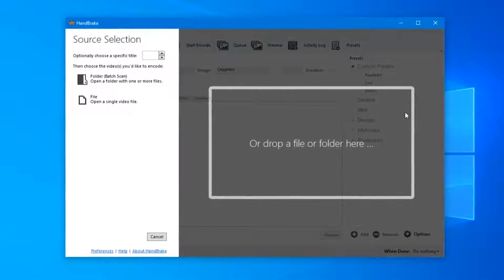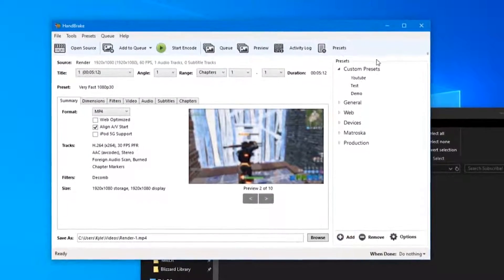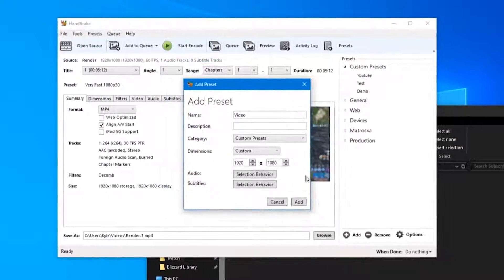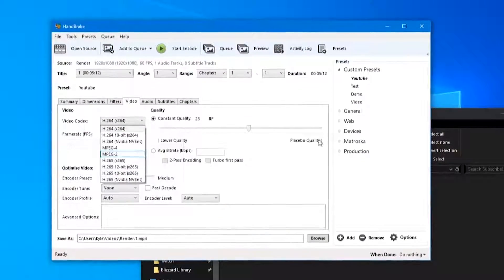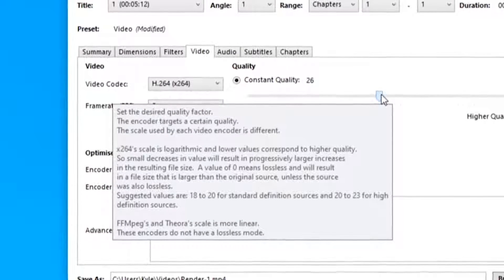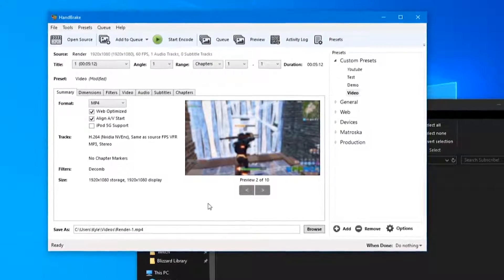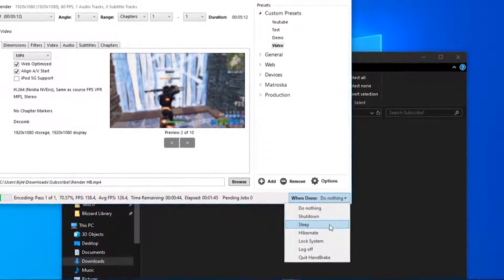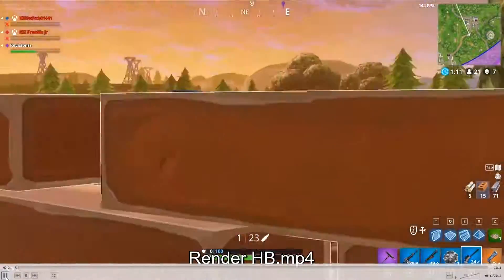Best Settings for Youtube 1080p60fps Without Losing Quality! - (50%+ File Reduction) Handbrake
**Open this**

I hope you enjoyed the video! I'm happy to take feedback in the comments if you have any.

Handbrake is an essential tool for smaller creators or creators with limited internet capabilities by reducing file sizes over 50%! I have an upload speed of around .9mbps. A 300mb video takes an hour to upload on my internet, and also makes the internet unusable while uploading. Seeing how an 8 minute 1080p60fps Youtube video is roughly 700-800mb, you can see the struggle when videos can take upwards of 8 hours to upload and lose access to the internet. In this video I recommended using 23 for the quality. This video was exported using 25, and as you can see it still looks great! The file size dropped from 695MB to 140MB!!! Incredible! That saved my life; what would've been a 2 hour upload is now a 23 minute upload.

▸THE COME UP (INSTRUMENTAL)
▸Panda Eyes - Fuck Off
▸Foster The People - Best Friend (Wave Racer Remix)